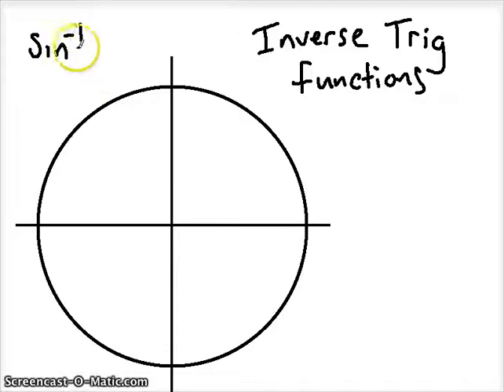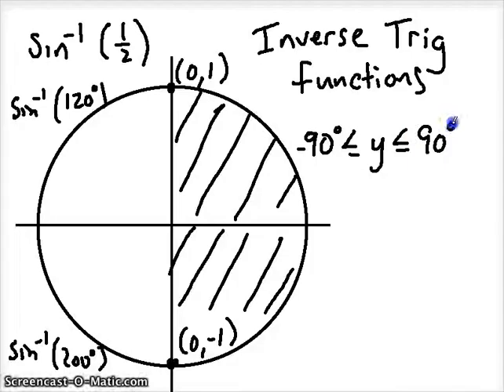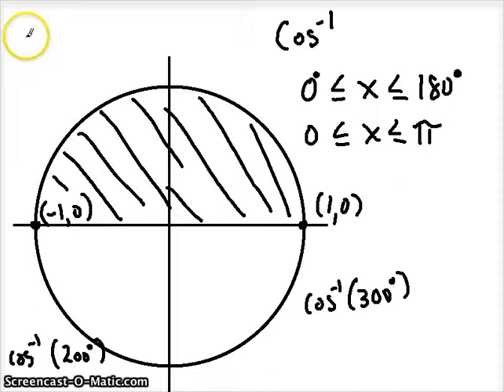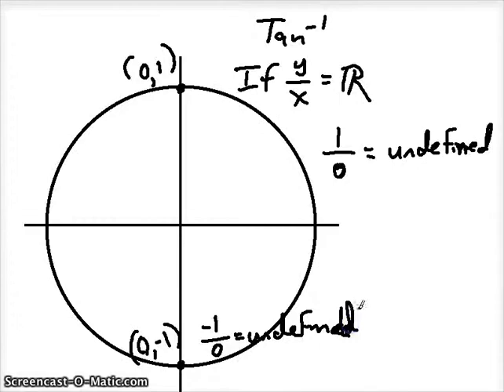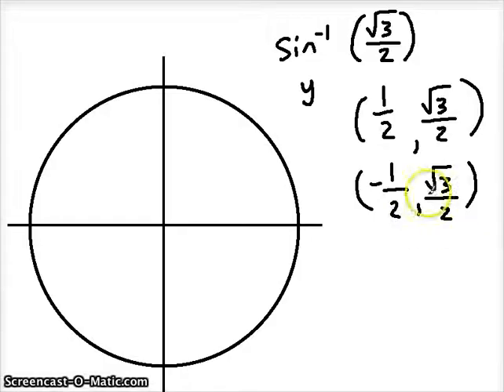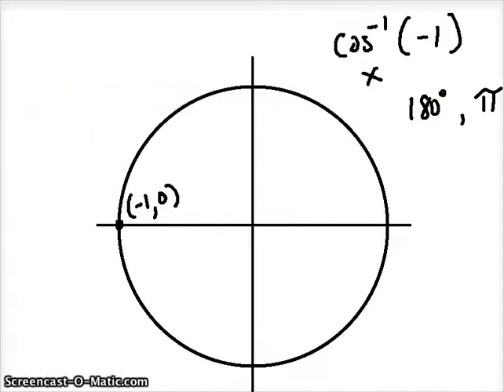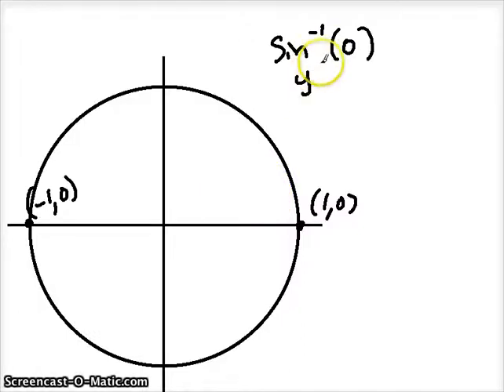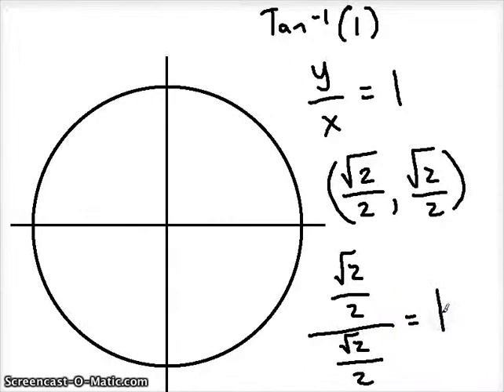Inverse trig functions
Here is an introduction to inverse trig functions.